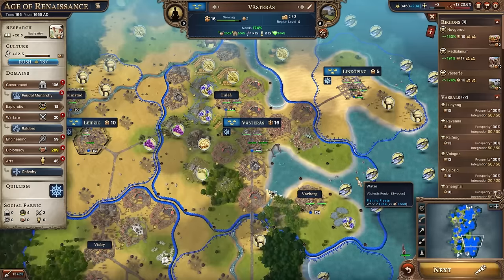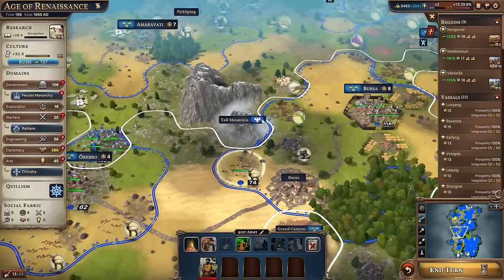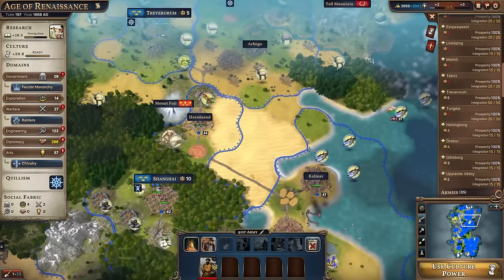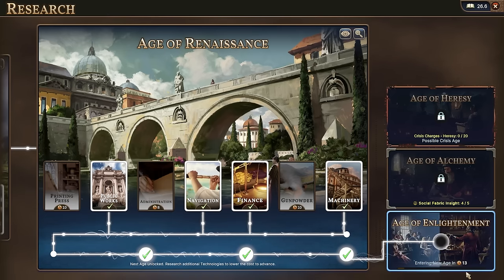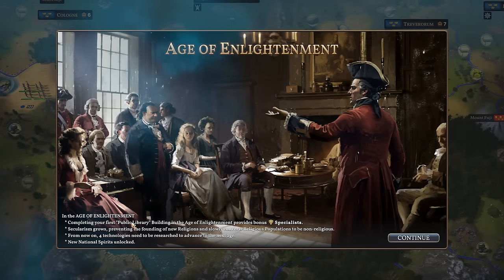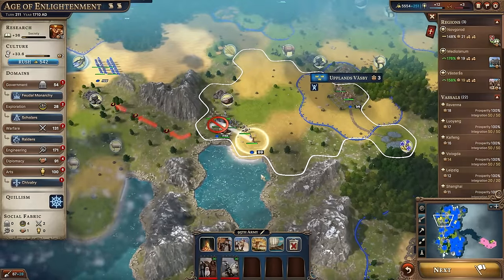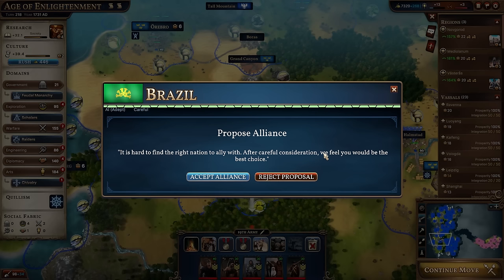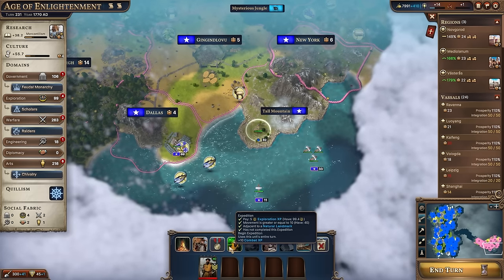Millennia - Gameplay up to Age 6!! - Sweden Being OP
Skeletonized Quill18 Character made with DALL-E.

Snail Mail:
P3A 4S8